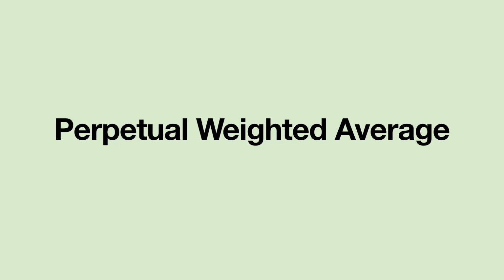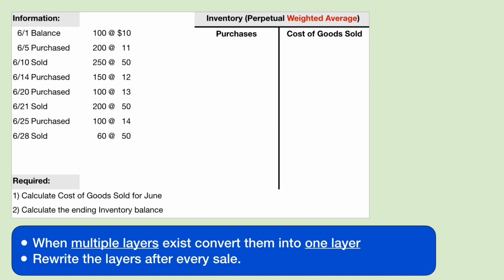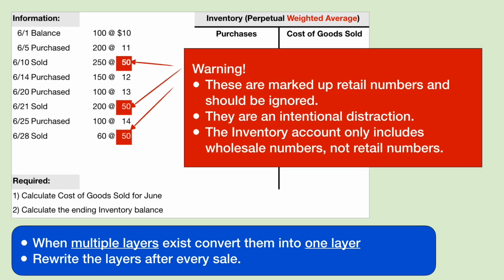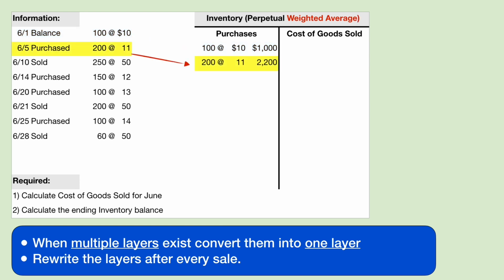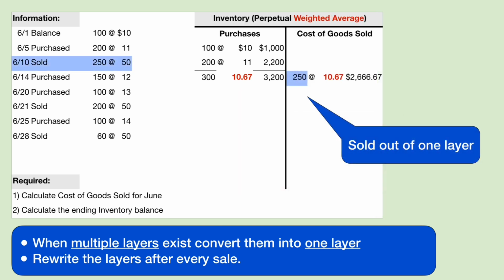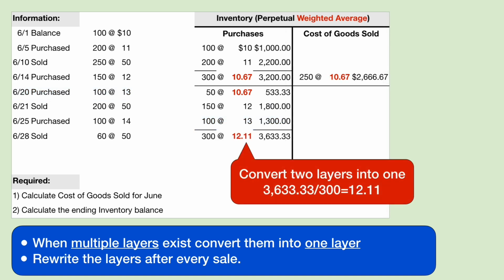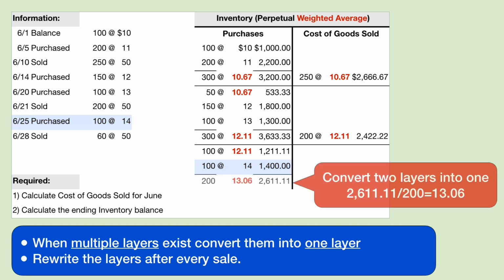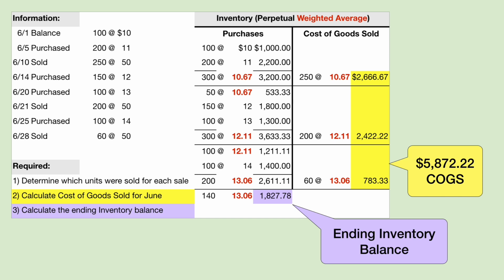Perpetual Weighted-Average Method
Calculate COGS and Ending Inventory using the Perpetual Weighted-Average method.